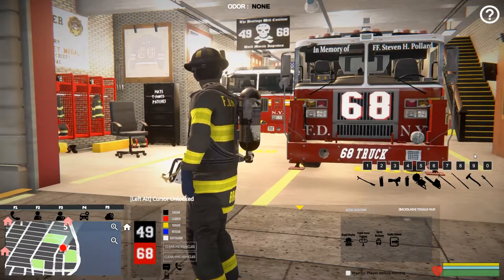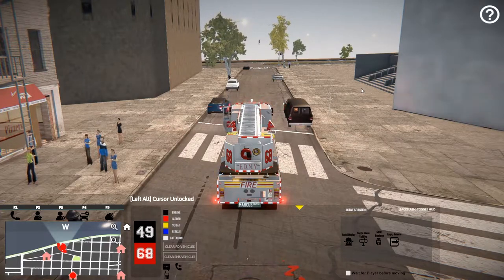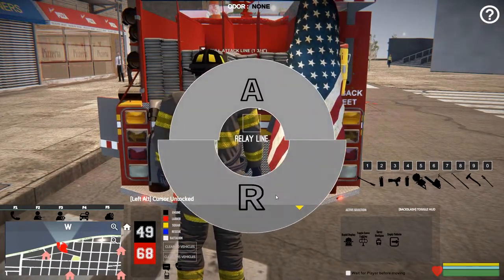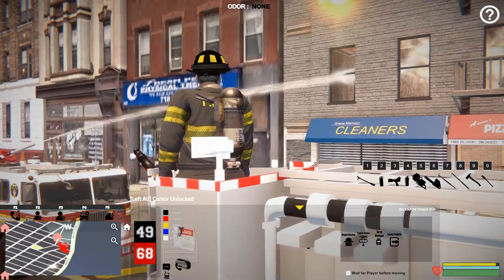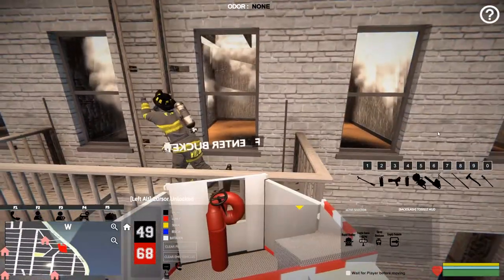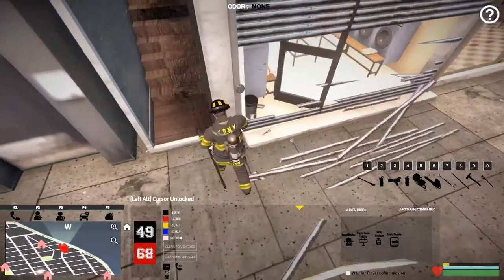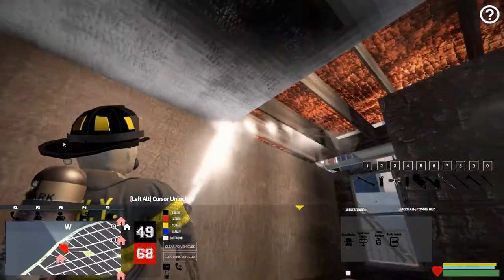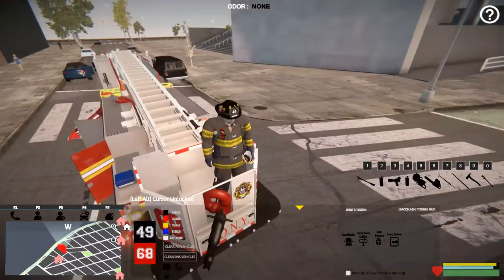Crewing Tower Ladder 68 | Manhattan Map | EmergeNYC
Whats up everyone! We're back with more EmergeNYC gameplay and we'll be doing some tower ladder operations and  manning Tower Ladder 68  for the FDNY on the Manhattan map! We'll be responding to a well involved structure fire, calling Engine 49 and utilizing is deck gun in addition to running a relay line to Tower Ladder 68.

▼▼▼  Stream Schedule ▼▼▼
Tues-Thurs mornings at 10am CST
Saturday night at 9pm (2100) CST

▼▼▼   Channel Support ▼▼▼
Be sure to